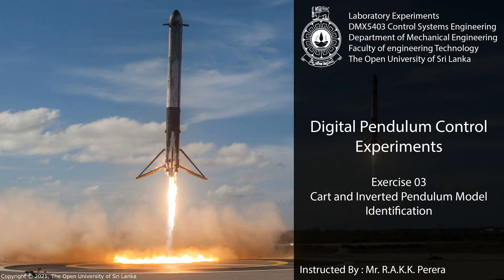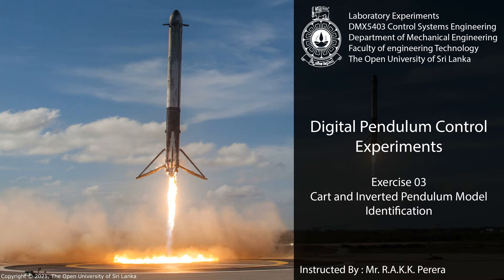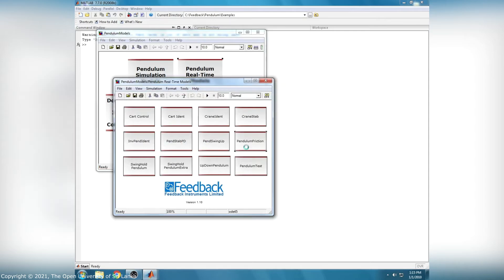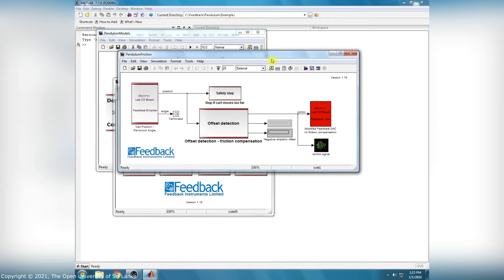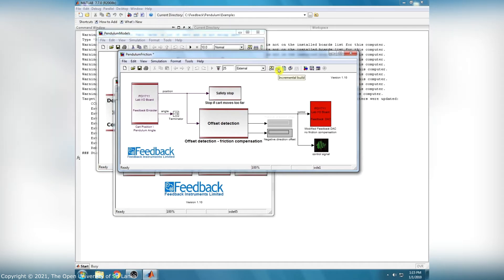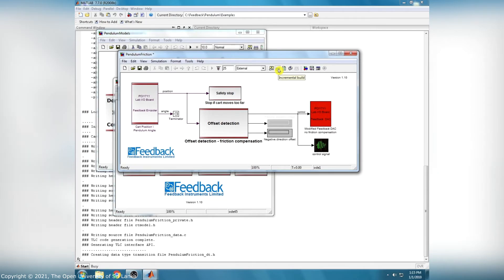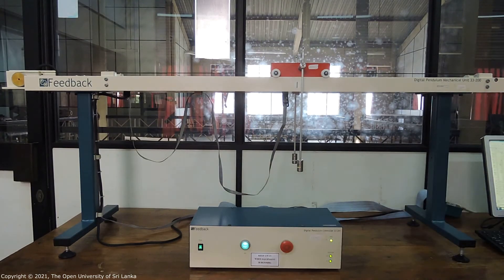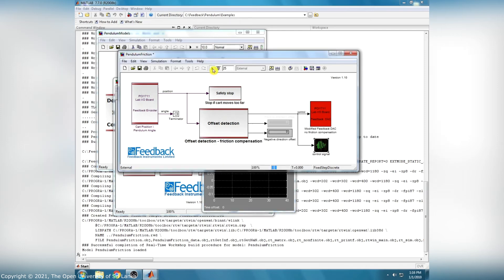Digital Pendulum Control Experiment (Exercise 3.1 - Cart and Inverted Pendulum Model Identification)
Laboratory Experiments
DMX5403 Control Systems Engineering
Department of Mechanical Engineering
Faculty of Engineering Technology
The Open University of Sri Lanka

Digital Pendulum Experiment
Exercise 3.1 - Cart and Inverted Pendulum Model Identification
Instructed by Mr. R.A.Kasun Kalhara Perera